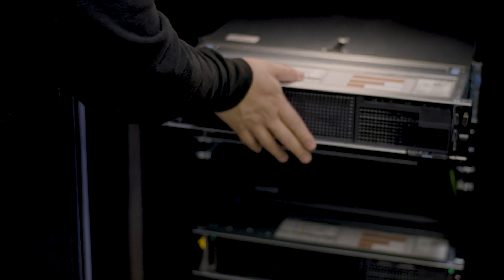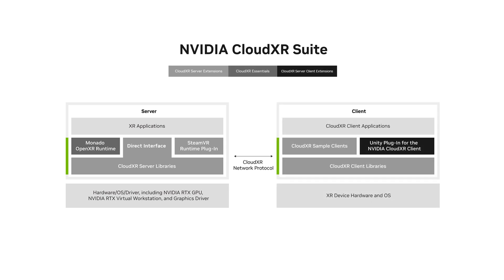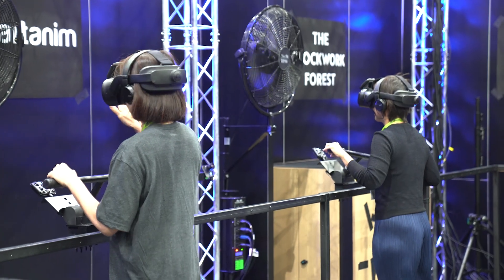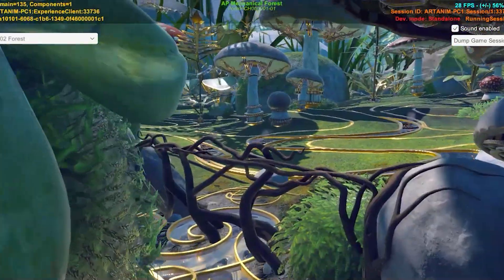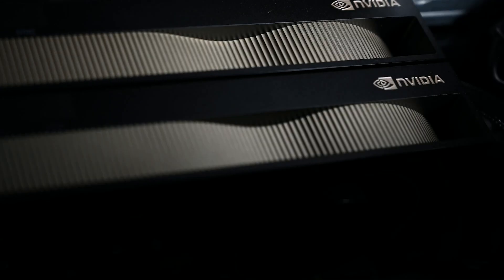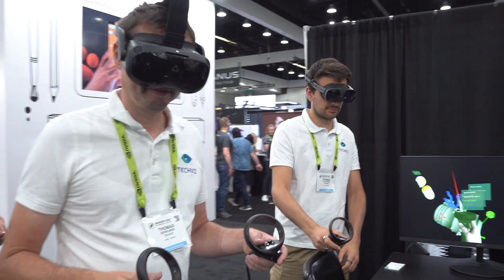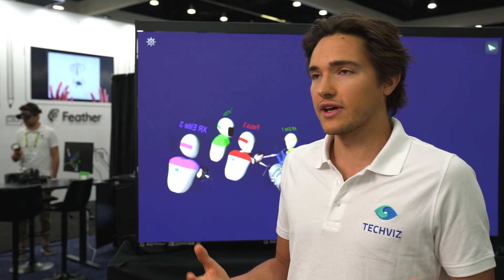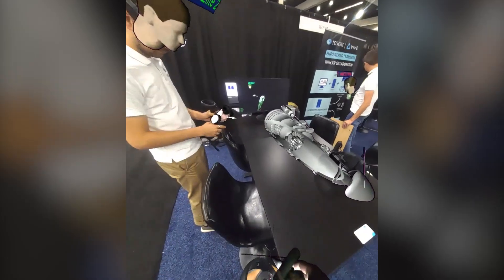Stream Immersive Experiences - NVIDIA CloudXR Suite & SIGGRAPH 2023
Hear testimonials from NVIDIA partners Dreamscape Immersive and TechViz on how NVIDIA CloudXR Suite is optimizing their workloads.